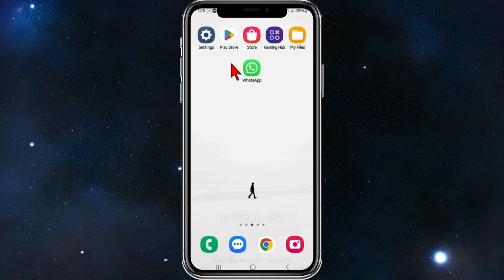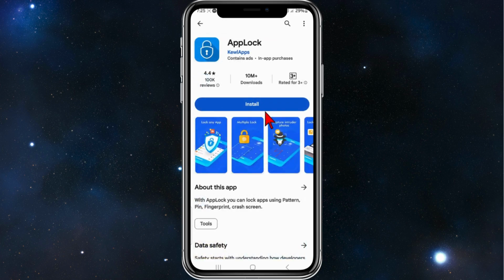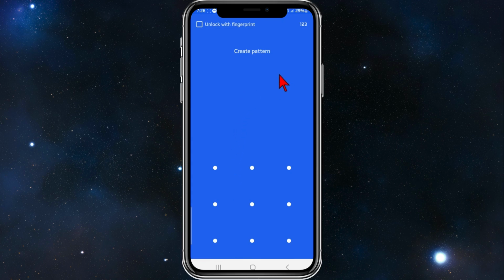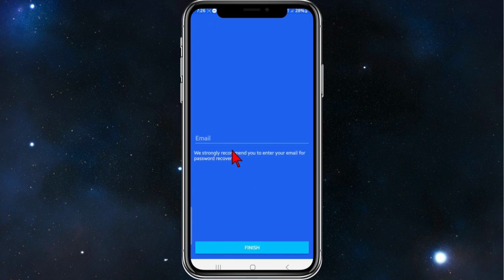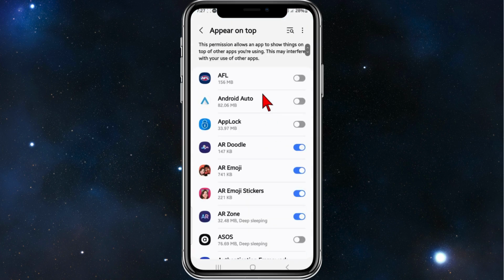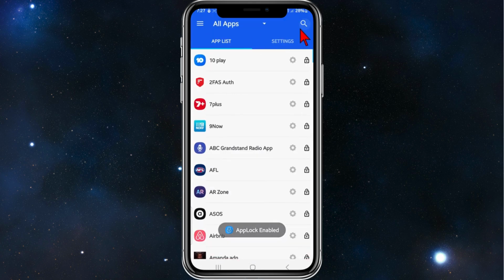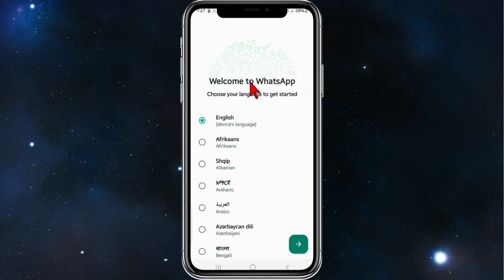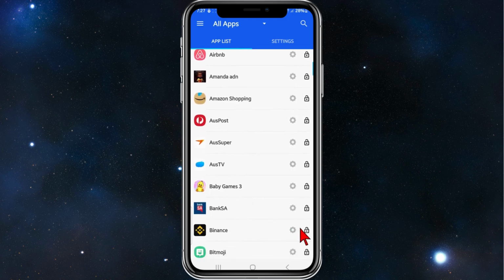How To Lock WhatsApp On Android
Keep your WhatsApp conversations secure with our straightforward guide on locking the app. Discover how to enable app lock on your Android device, ensuring only authorized users can access your messages and media. Bid farewell to privacy concerns and welcome peace of mind - watch now to take control of your WhatsApp security!

00:00 Intro
00:13 How To Lock WhatsApp On Android
02:09 Outro